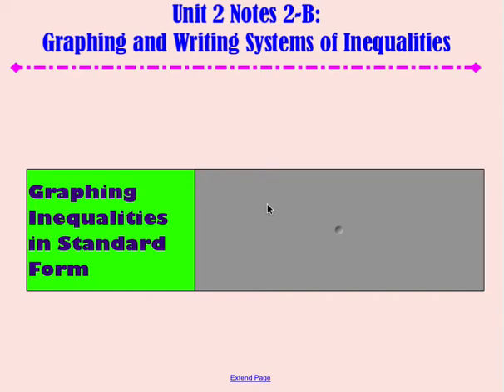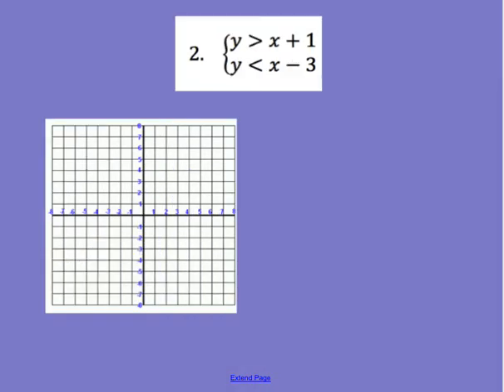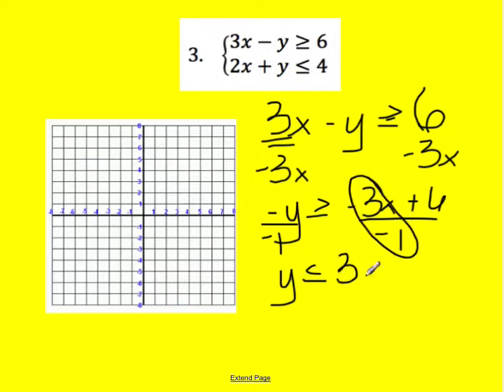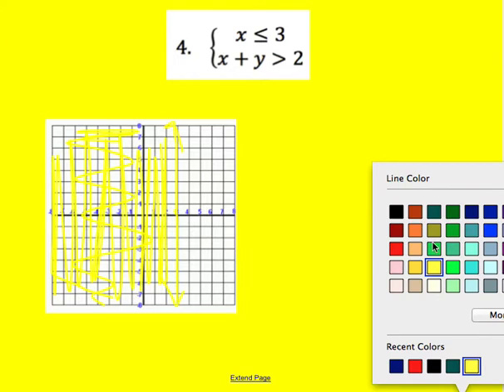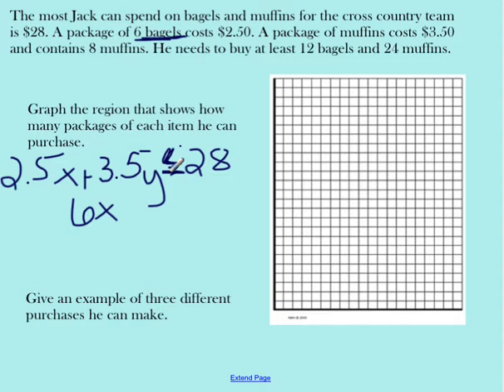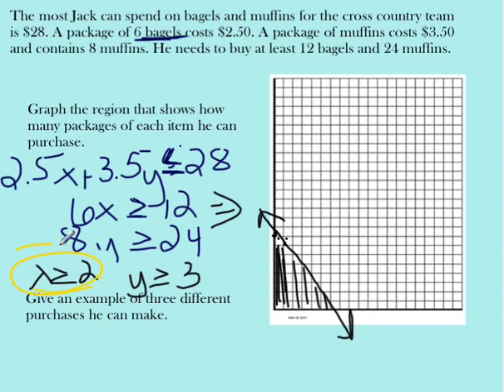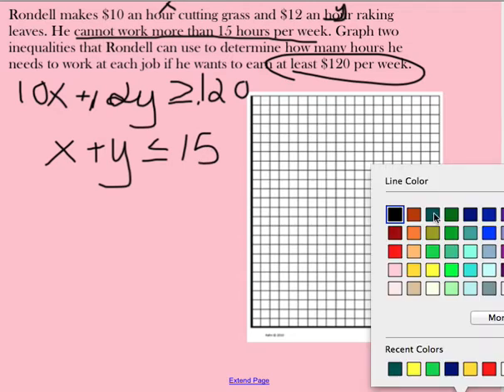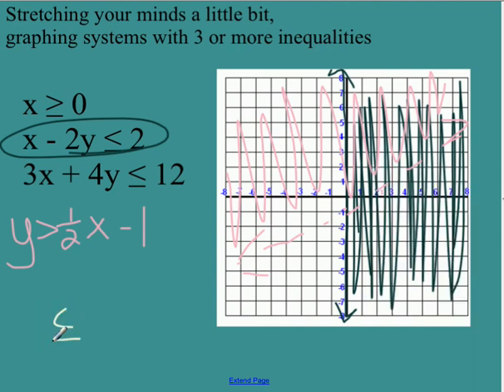Unit 2 Notes 2 B Graphing and Writing Systems of Inequalities